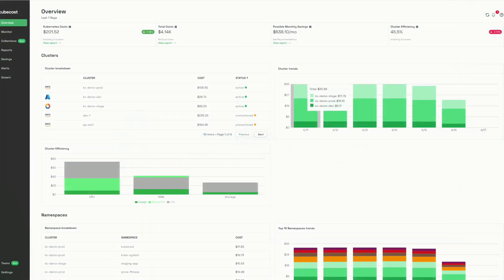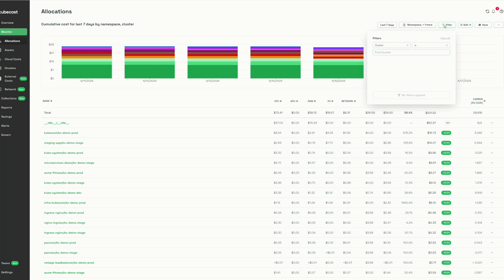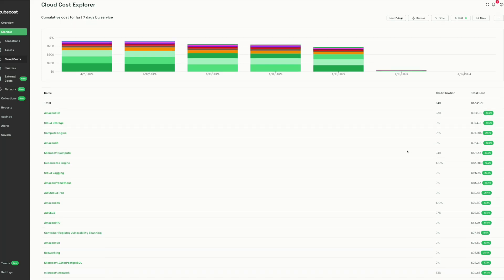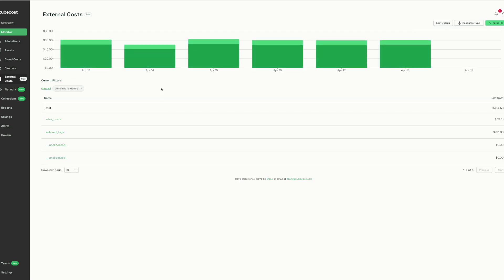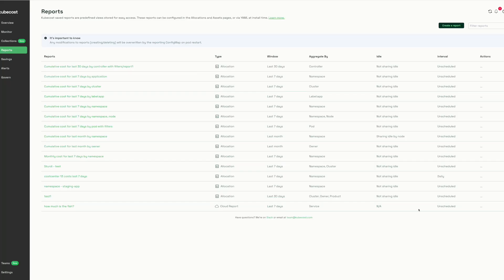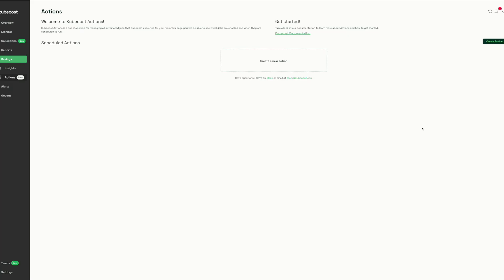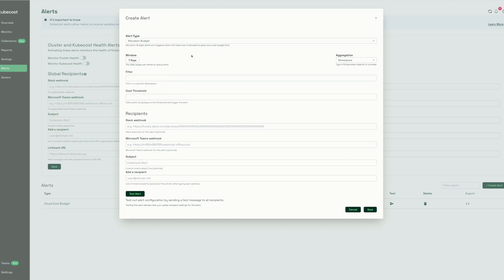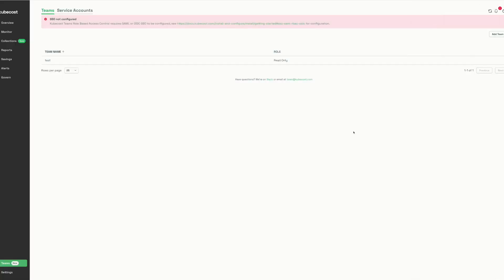Kubecost 2.0: Getting Started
Learn how to get started with Kubecost 2.0. With major features like Advanced Network Monitoring, Collections, and Forecasting powered by machine learning, this release marks a pivotal upgrade in our offerings.